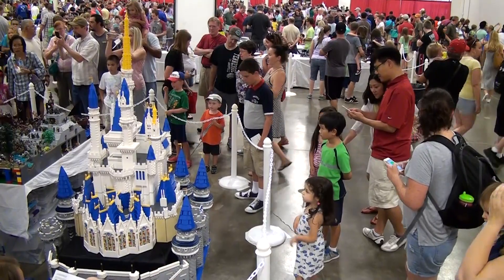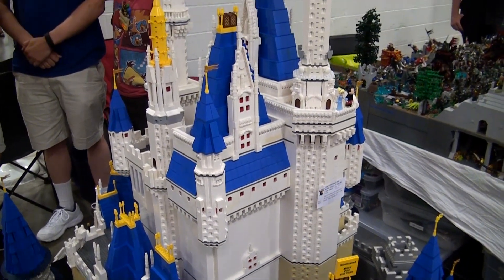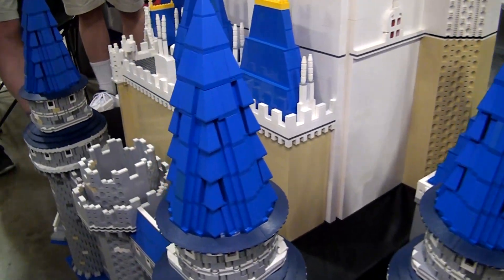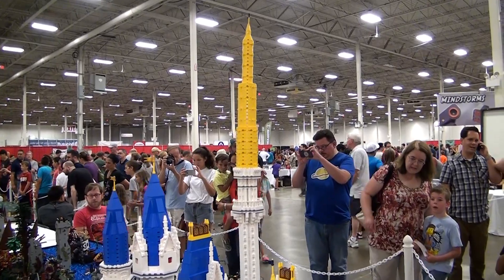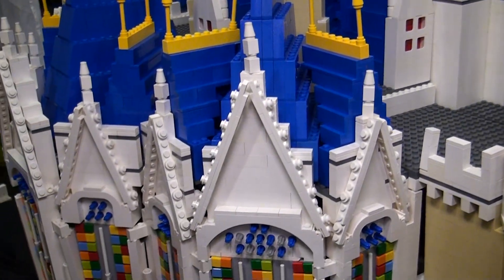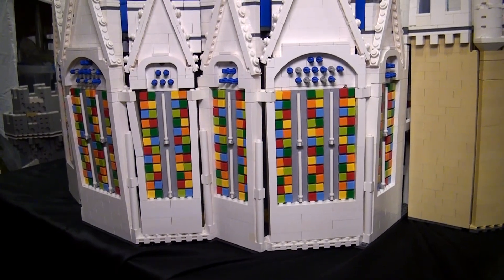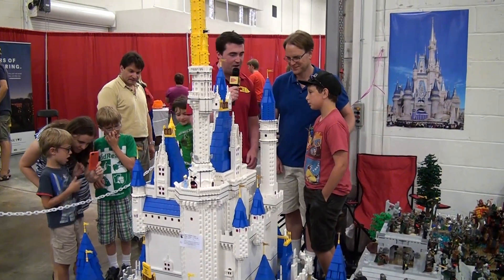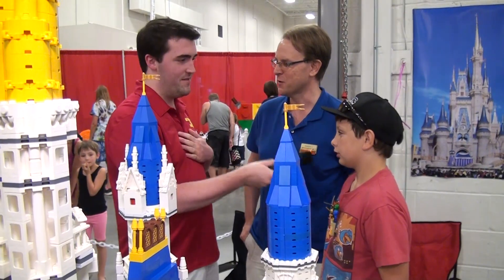6-Foot LEGO Disney Cinderella Castle | BrickFair Virginia 2016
Beyond the Brick's Matthew Kay talks with Erik and Colin Jones about their huge LEGO Walt Disney World Cinderella Castle.